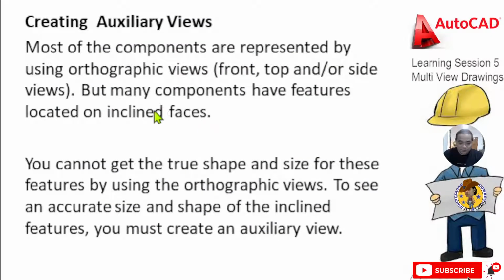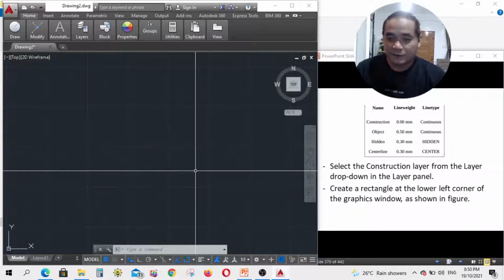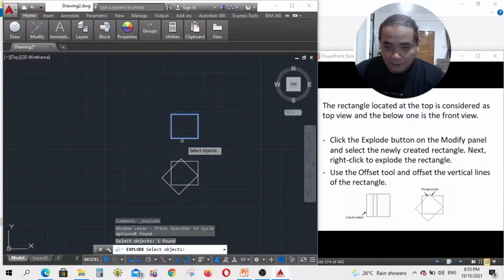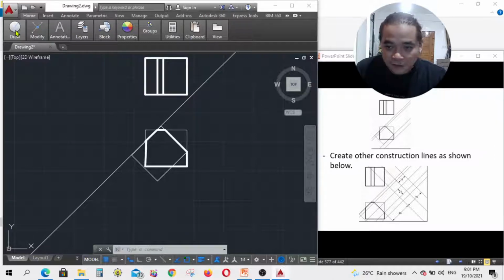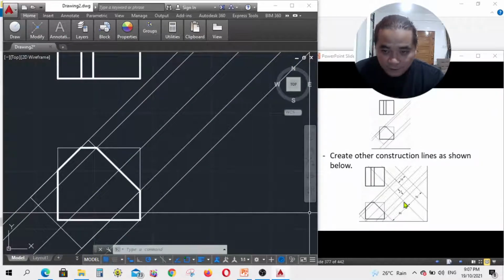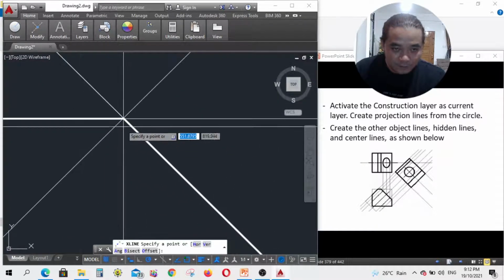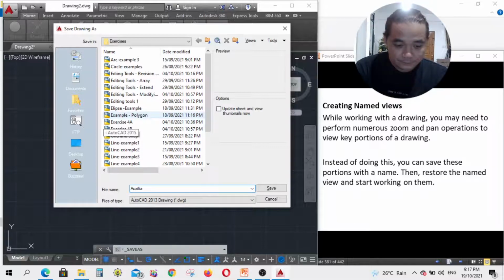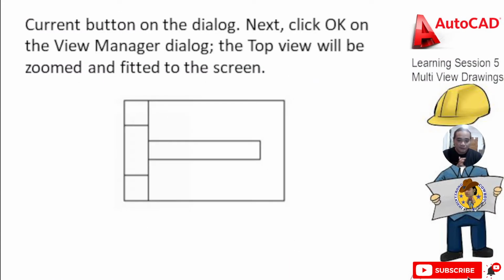AutoCAD LS 5-2 | Multi View Drawings